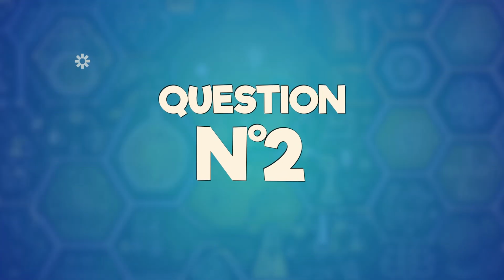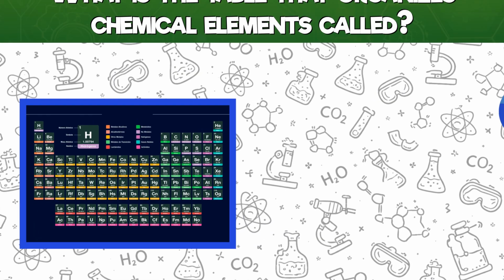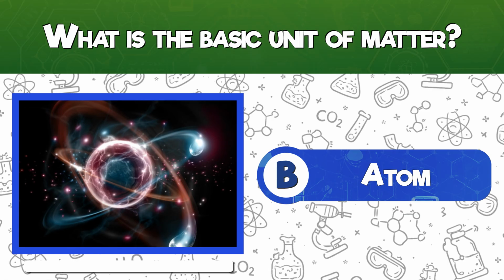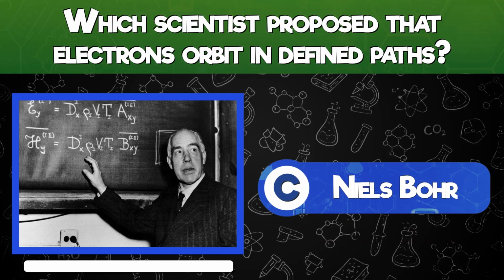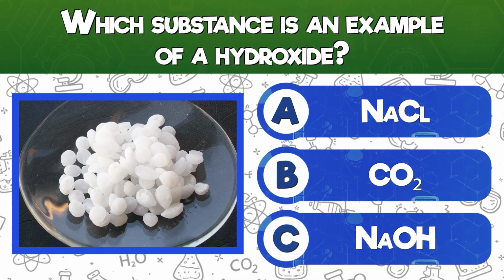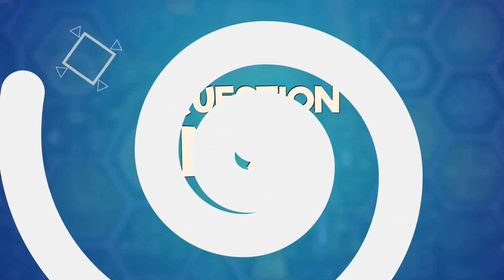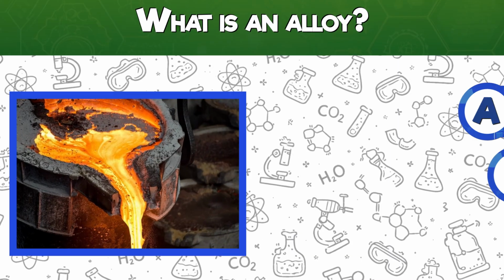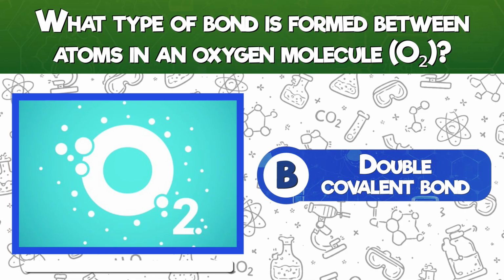50 Chemistry Questions You Should Know | Science Trivia Challenge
Are you ready to test your knowledge of chemistry and general science?
In this video, you'll face 50 fun and challenging chemistry questions about atoms, elements, reactions, and more! Perfect for students, science fans, and trivia lovers.

Play along and see how many you can get right!

✅ Includes questions on:
Atomic structure
Periodic table
Chemical bonds
Acids and bases
Famous scientists
Gas laws and more!

 👇 Let us know your score in the comments!

🎓 Ideal for:
 High school students, science quizzes, STEM education, chemistry review, fun classroom activities.

📺 More trivia videos on our channel